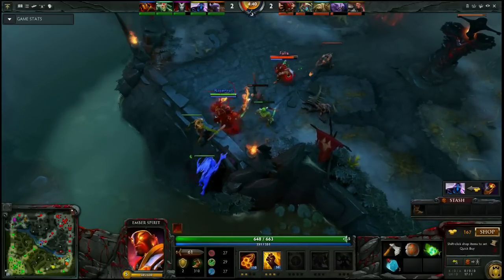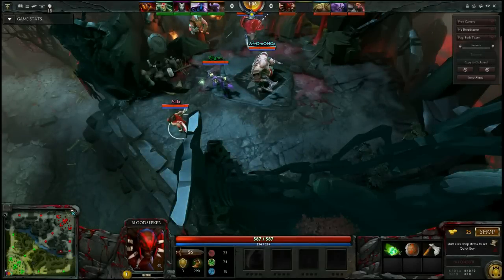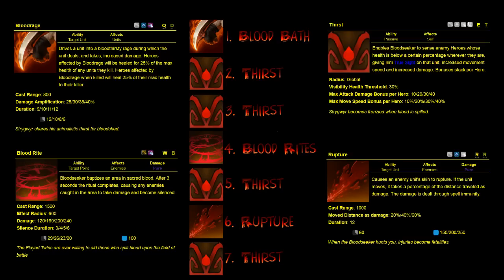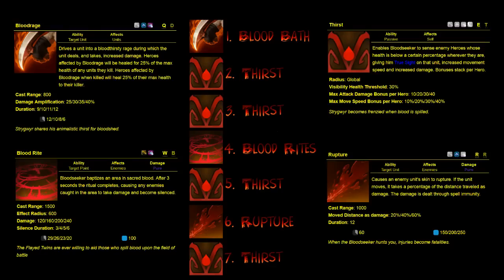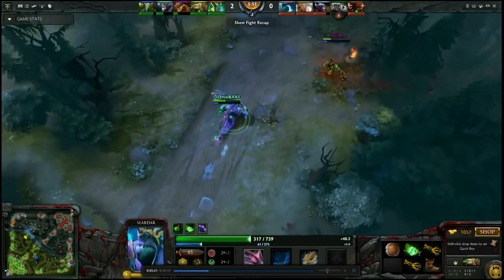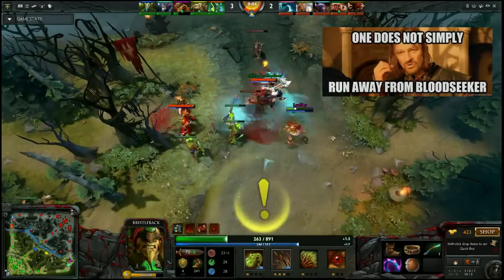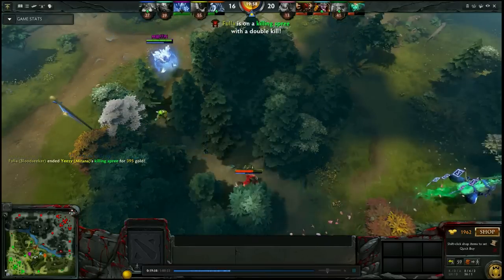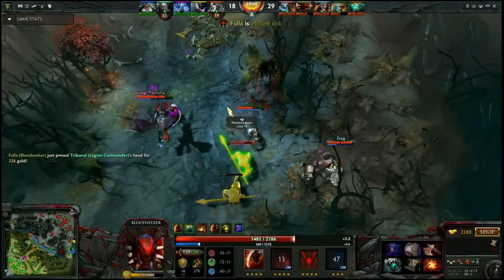Dota 2 - Bloodseeker Complete Guide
Strygwyr comes for your Blood!

Dota2Fire ► (Coming Soon)
Steam ► (Coming Soon)

Thanks for all your support so far!!